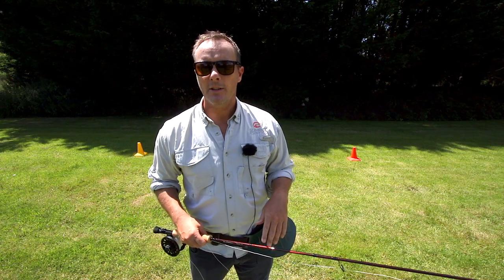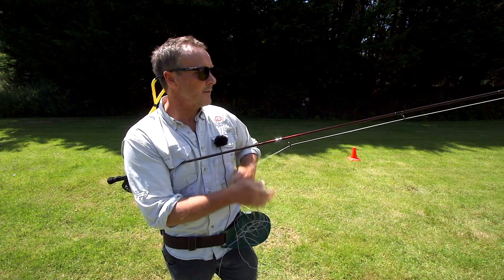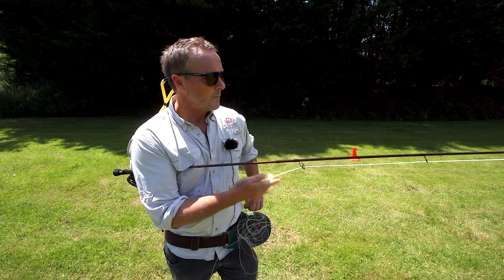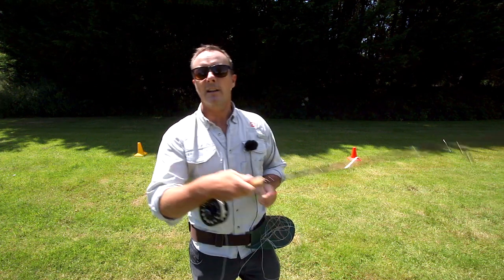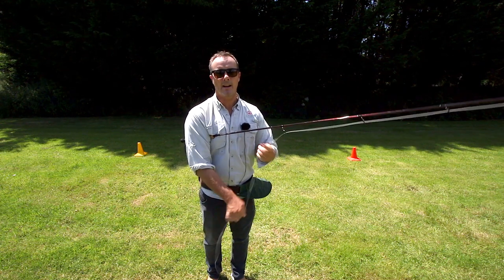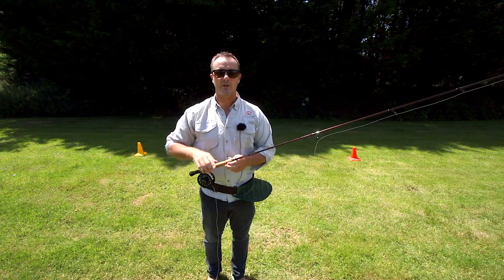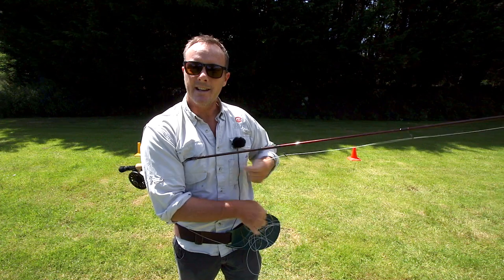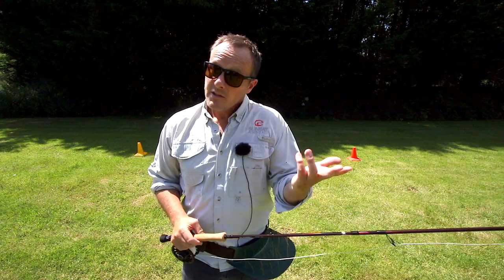Sunray | How to Fly Cast | Using a Line Tray